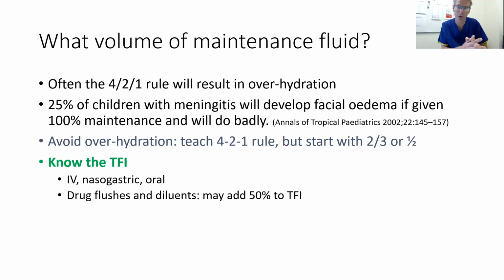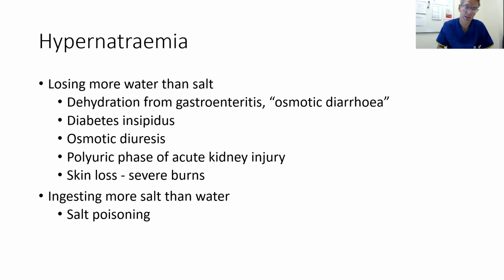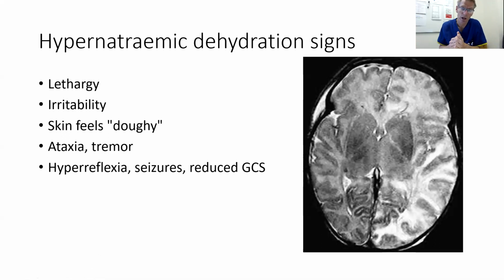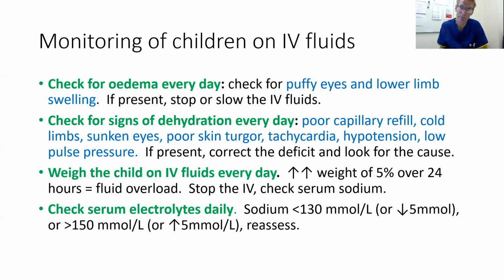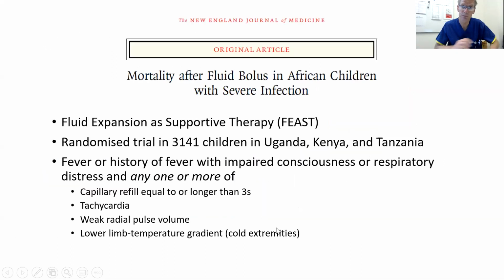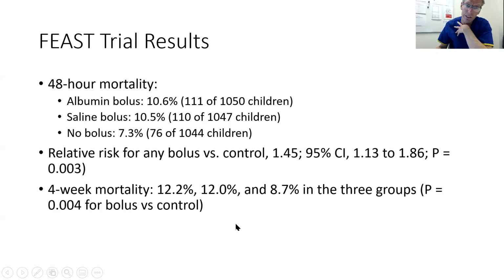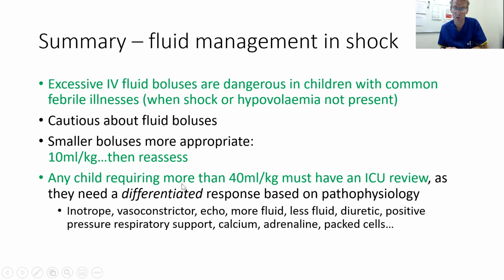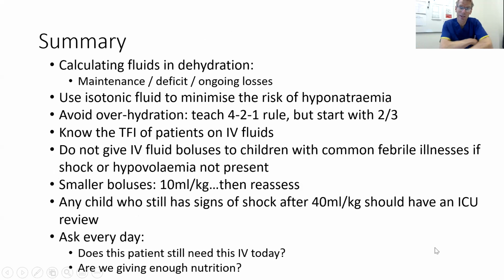Weekly Paediatric Lecture 2021 10 Fluid and electrolyte management in paediatrics April 5 part B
Part B of the session on fluid and electrolyte management (just the last 15 minutes)